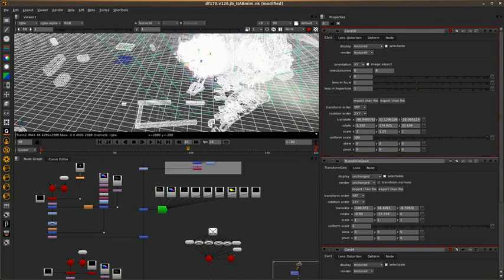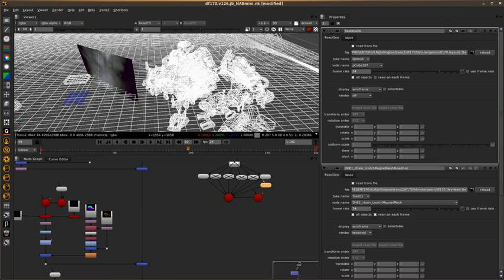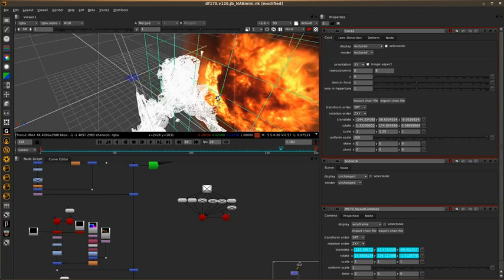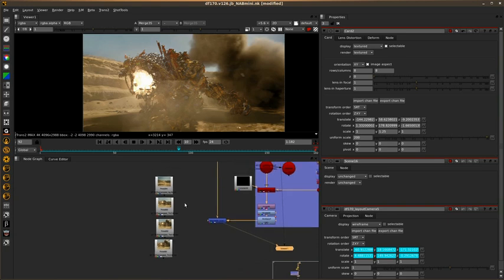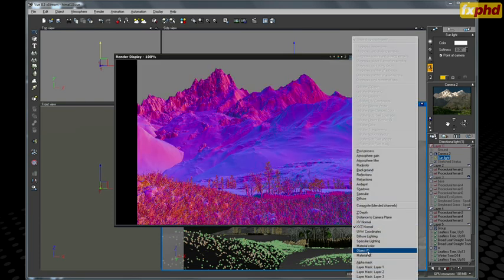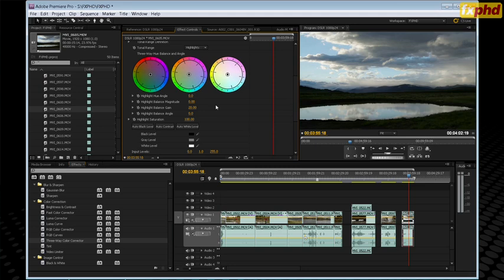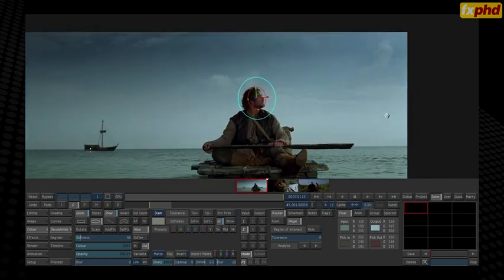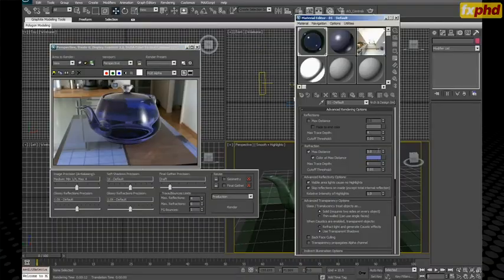Jason Billington on layering explosions and dust for Transformers 2